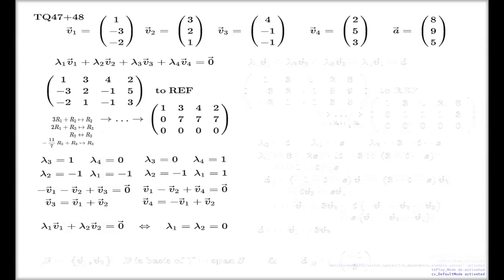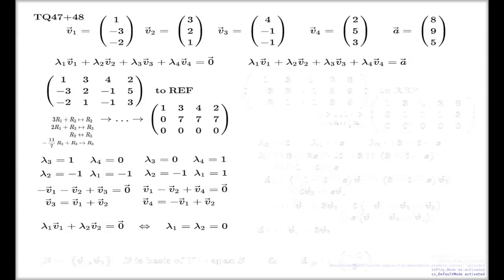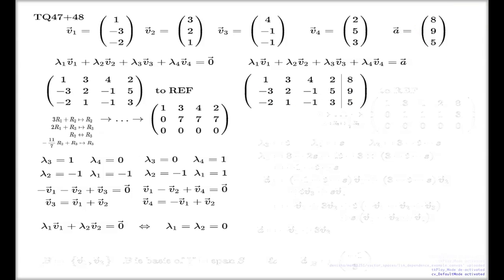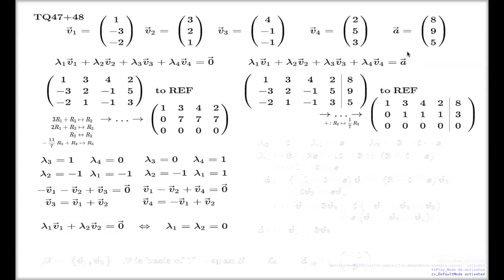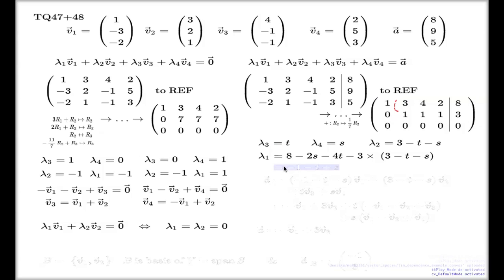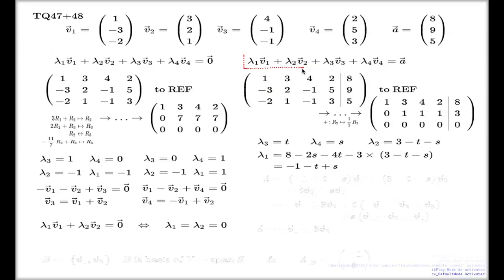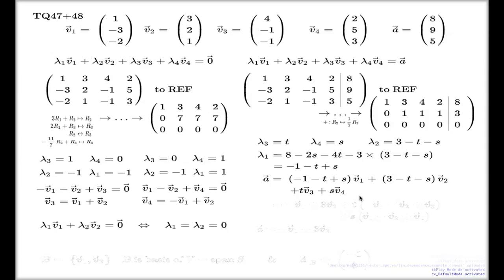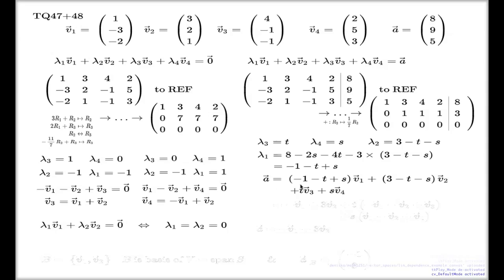Tutorial Q47+48, part II -- uniqueness of representation in span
I use my earlier example to show that a vector may have multiple linear representations with respect to a linearly dependent system of vectors; on the other hand, I show that in case the system is linearly independent, the representation is unique.